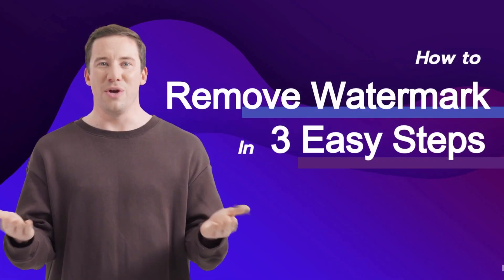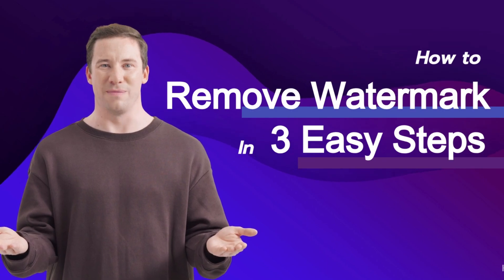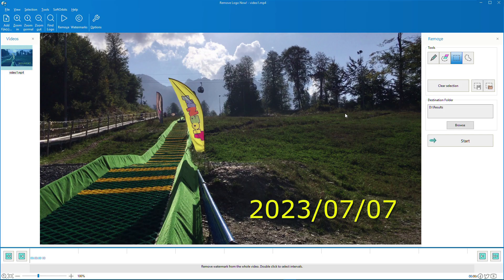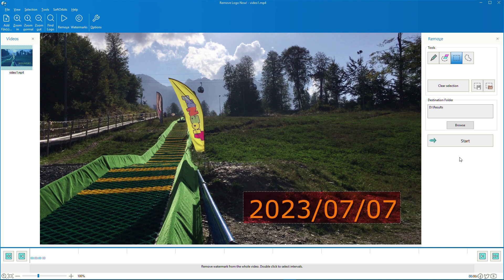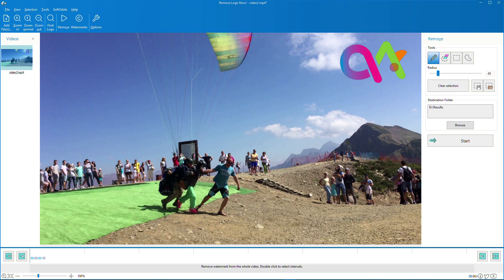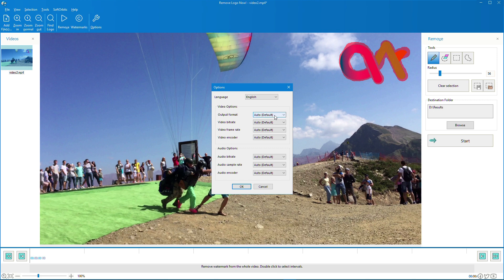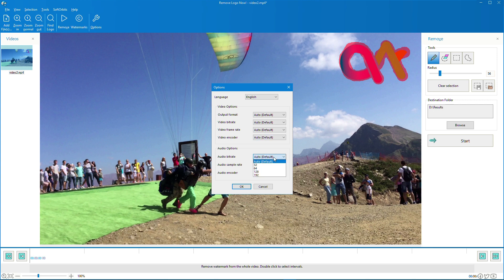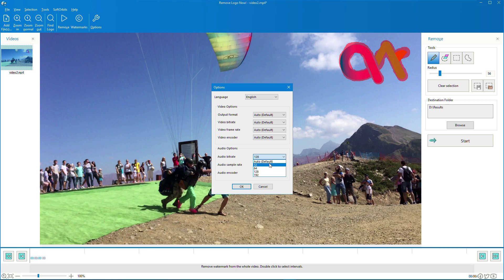How to Remove Watermark from Video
🎥 How to Remove Watermark from Video with Ease 🎥

Have you ever had a video with an annoying watermark, logo, or text overlay that you wished you could get rid of? Your search ends here! With SoftOrbits Video Watermark Remover, you can effortlessly eliminate those distractions and enjoy your videos without interruptions.

🔑 Key Features:
- Remove Watermarks, Logos, and Text Overlays
- Enhance Video Clarity
- User-Friendly Interface
- Wide Format Compatibility
SoftOrbits Video Watermark Remover is your solution for achieving pristine video quality. Whether you're a content creator, filmmaker, or just want to improve your personal videos, this tool makes it a breeze.

🌐 Learn more and download SoftOrbits Video Watermark Remover:

Don't let watermarks hold your content back. Join us in this video as we show you how to effortlessly remove watermarks from your videos and enjoy them the way they were meant to be seen.